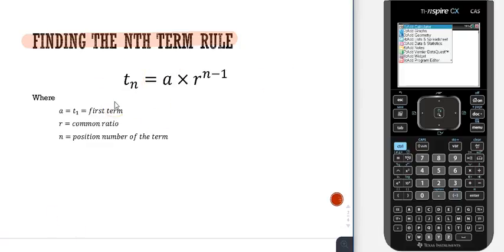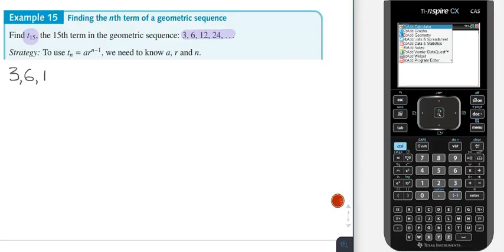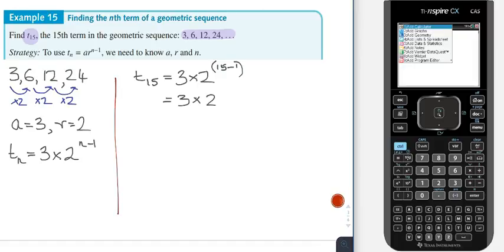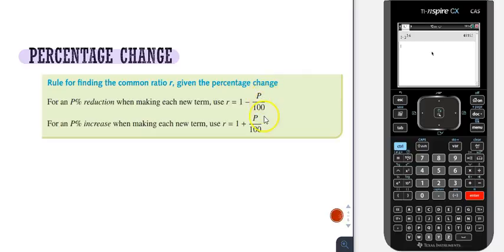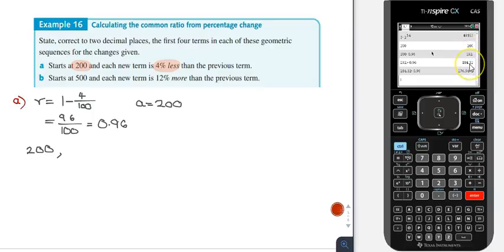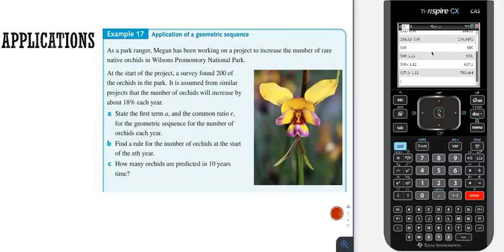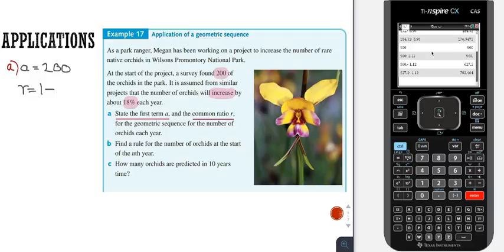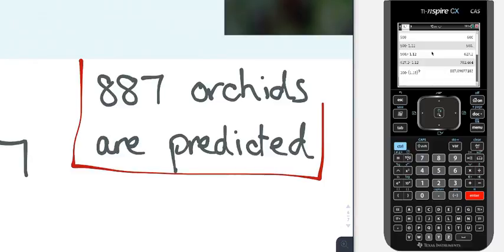Geometric Sequence Applications